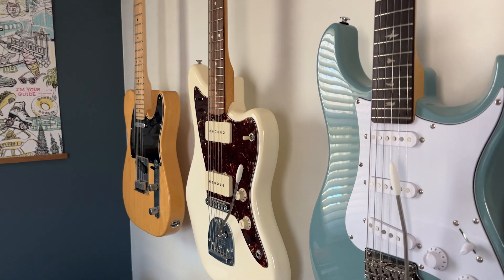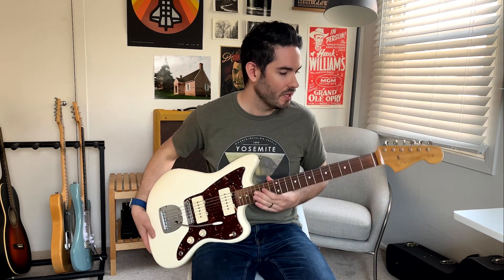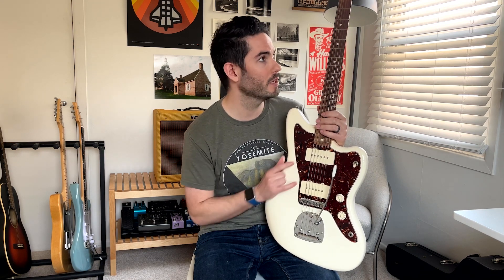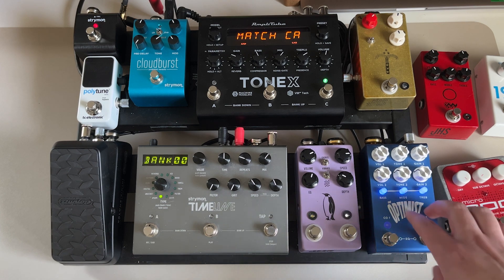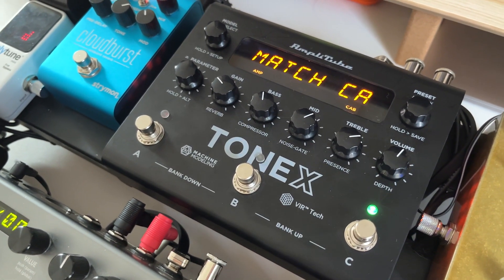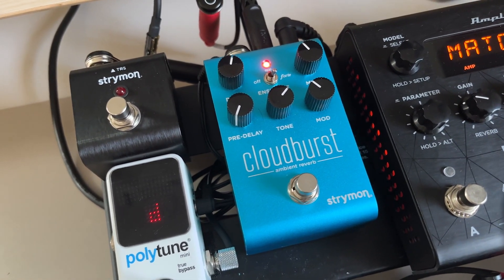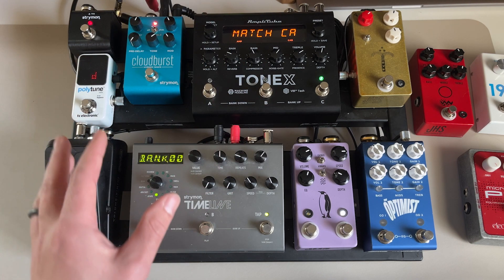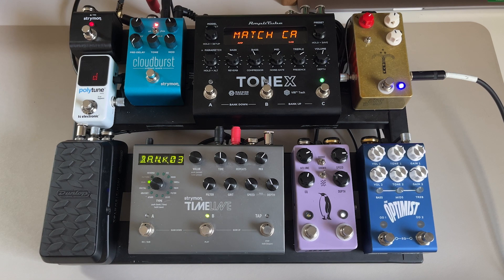My 2023 Minimal Pedalboard Setup for Praise and Worship | Walkthrough and Demo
In this video I walk you through my 2023 pedalboard rig and guitars that I use for playing worship on Sunday mornings. I go through the signal chain and talk through my philosophy of how I setup my board and switch things in and out from week to week. Finally, I demo some of the sounds I can get out of this board and talk about my future plans for my rig.

Table of Contents:
00:00 - Intro
01:07 - Guitars
03:13 - Pedalboard History & Approach
04:33 - Signal Path Overview
10:08 - Sound Demos
15:43 - Future Plans

🎸 My Guitars:

Fender Classic Player Jazzmaster
Fender American Standard Telecaster

Guitars:
@prsguitars Silver Sky SE
Fender Modern Player Special Jazzmaster

Pedals:
@jhspedals  Morning Glory V3 - Overdrive

@jhspedals Emperor V2 - Chorus / Vibrato

@strymon  Timeline - Delay

@Pedaltrain PT Jr - Pedalboard